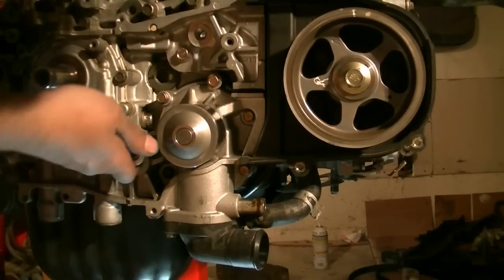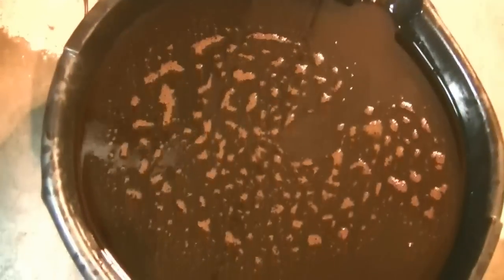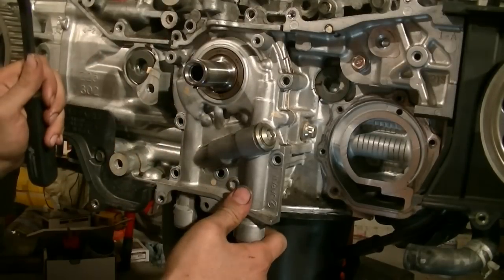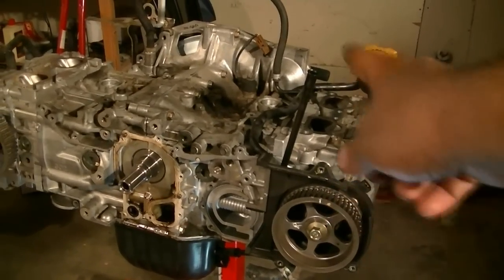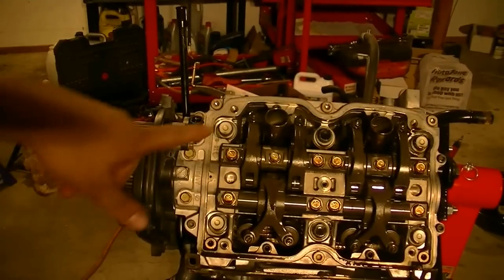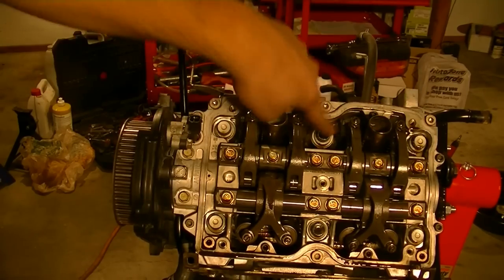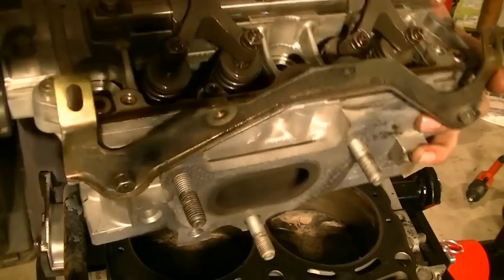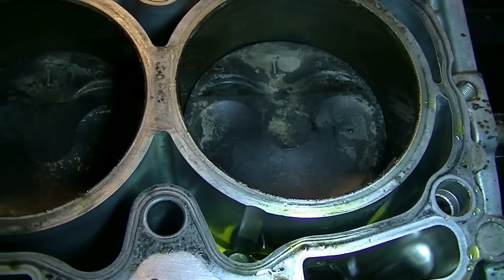How to Rebuild an EJ25 Subaru Engine - Part 3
Here is Part3 of my version of rebuilding an EJ25 SOHC 2.5L Subaru Engine out of a 2005 Outback.